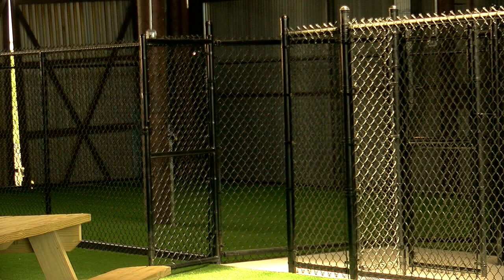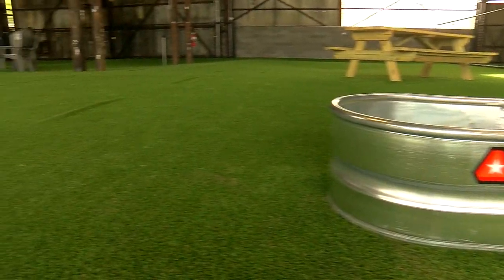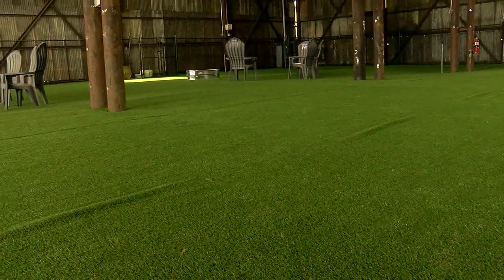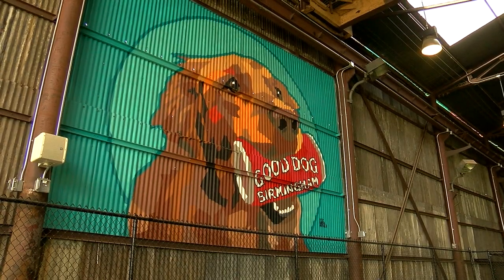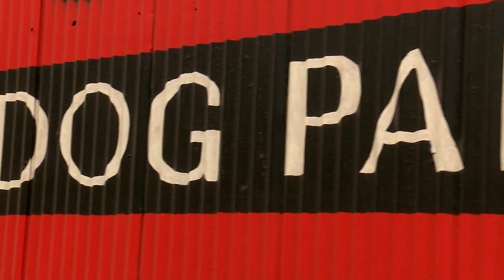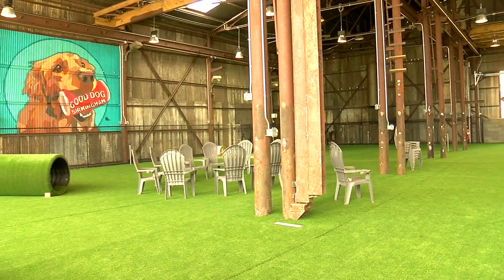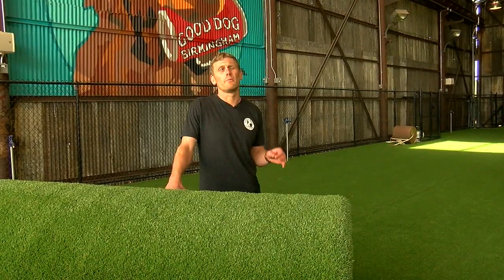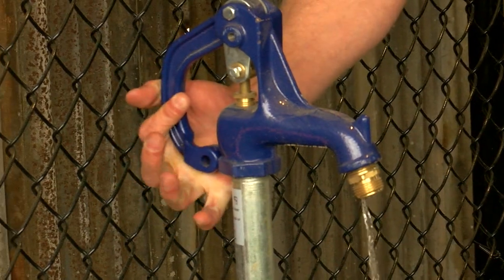Tour of the new Good Dog Bar + Park in Birmingham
Birmingham is about to get its first covered dog park bar when Good Dog Bar and Park open its doors in April.